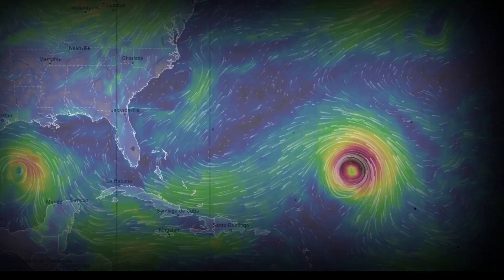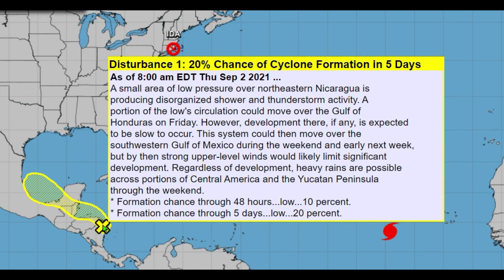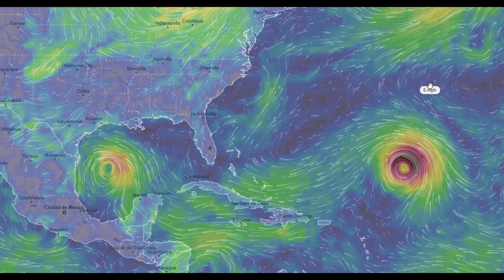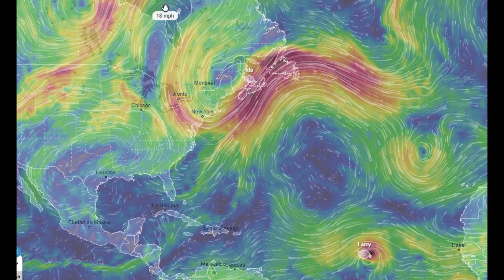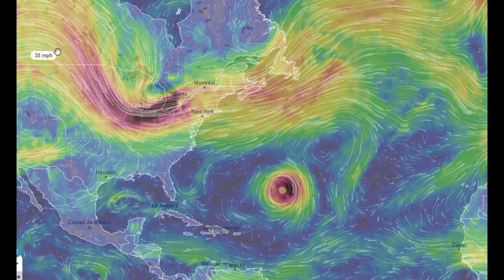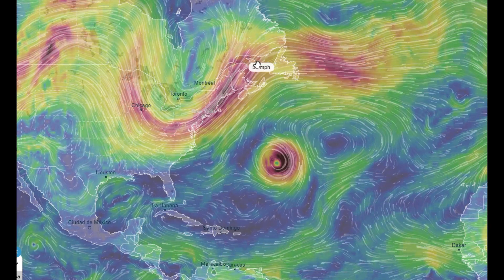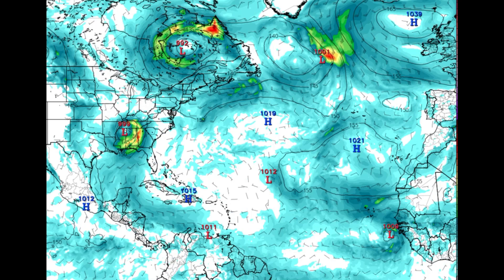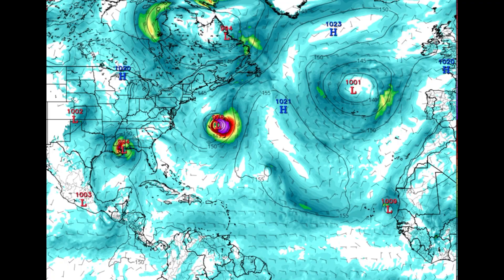Hurricane LARRY "Close Approach To NORTHEAST" Before HUGE Jetstream Save Of a LIFETIME!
*ATTN* Many people need to realize that the  SMALLEST change in our Jet Stream between Now and Sep 7th Can literally push Larry right into the US or the exact opposite!. Some models now inching closer to The Northeast of the US!
 LINK BELOW SHOWS NEW US STORM PATHS!
Every Update more and more models put a bigger chance on Larry not getting that push as as soon as we had hoped!

    I am NOT a professional Meteorologist. This channel and content are my opinions and personal forecasts I share and blog with the public using public information and weather charts. I ALWAYSE highly recommend people listen to 'Local Weather stations' for Current and up to date Weather information wherever you may live. Stay Safe!